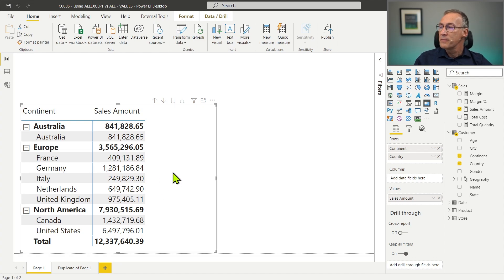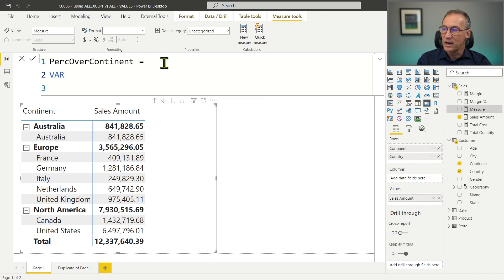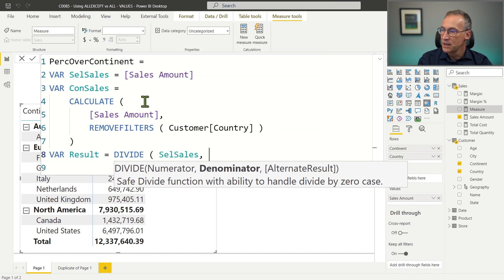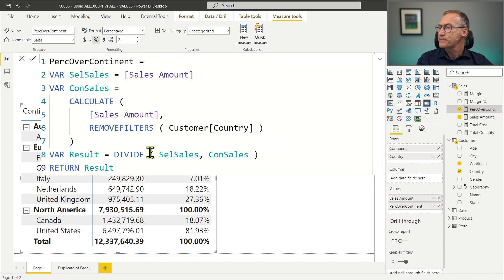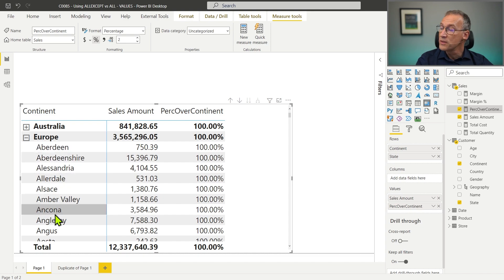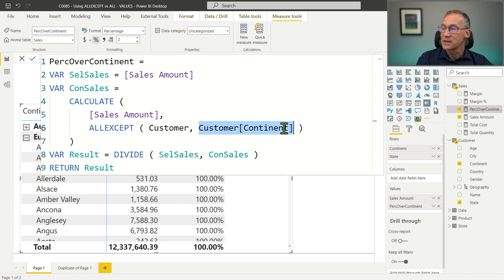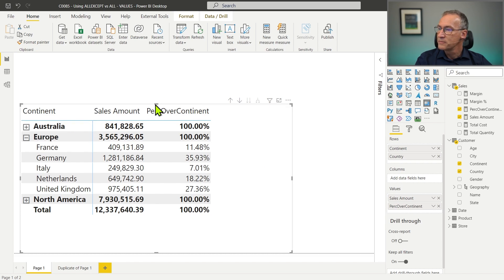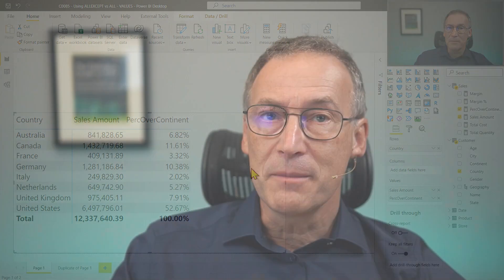Using ALLEXCEPT vs ALL VALUES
ALLEXCEPT is a handy DAX function to retrieve all the columns of a table except for some. When used as a CALCULATE modifier, its behavior is less intuitive and might result in inaccurate measures. In this video, we elaborate on the most common mistake when using ALLEXCEPT in CALCULATE.